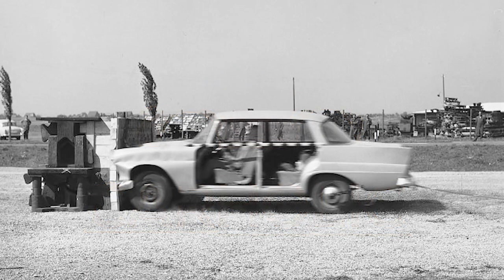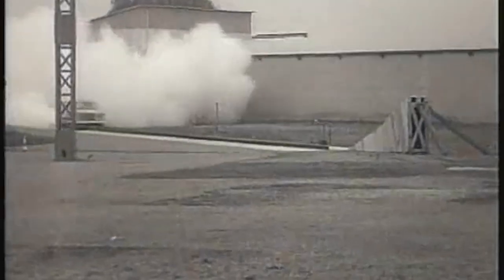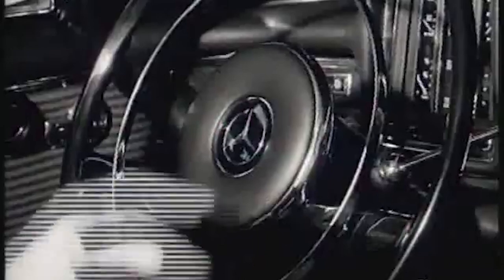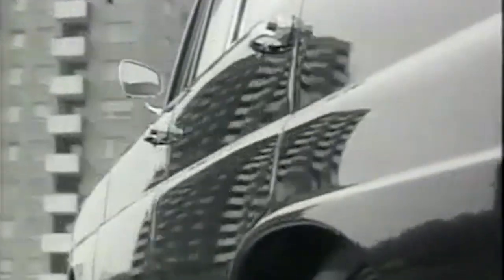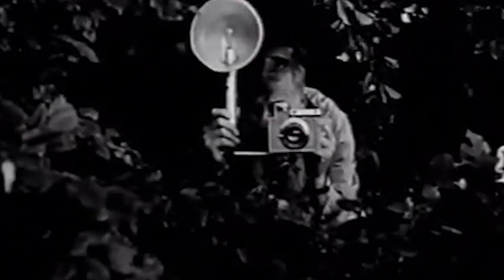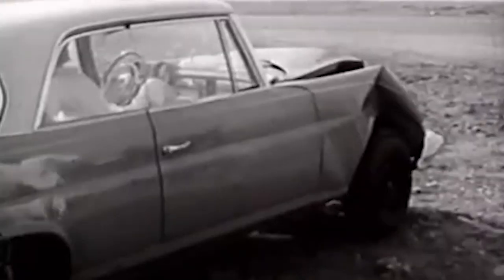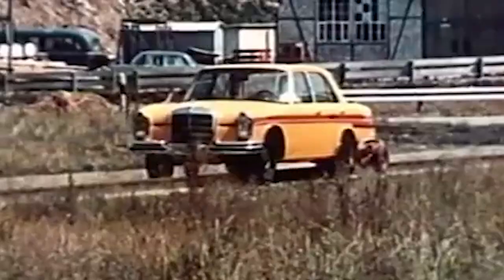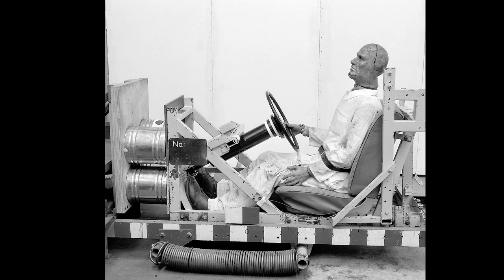Mercedes-Benz Crash Test History and Safety Improvements - The Development of Crumple Zones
The first crash test in the history of Mercedes-Benz took place on 10 September 1959, when a test car was accelerated head-on towards a stationary obstacle. Safety research at the brand just entered a new era.
1939 was a key year in the history of safety at the Stuttgart brand, for this was the year Daimler-Benz signed up the engineer Béla Barényi. His developments were to prove definitive in terms of passive safety for the modern passenger car. The new inventions included the safety body with rigid passenger cell and front and rear crumple zones (premiered in 1959 in the W 111 series) and the safety steering wheel, which made its debut in 1976 in the 123 series.
The new improvemetns Developed the safety body to production standard in the 1950s, the crumple zones which were designed to absorb the kinetic energy of a crash by controlled deformation. The prevailing view at this time was still that the interests of occupant safety were best served by maximum rigidity of the body.

Source: Mercedes-Benz